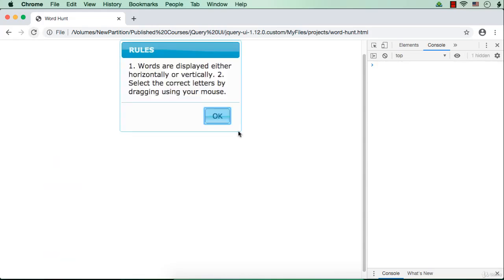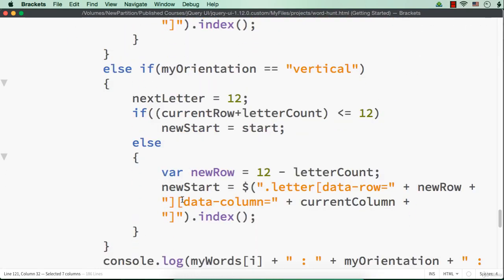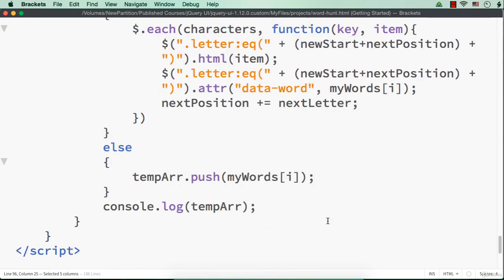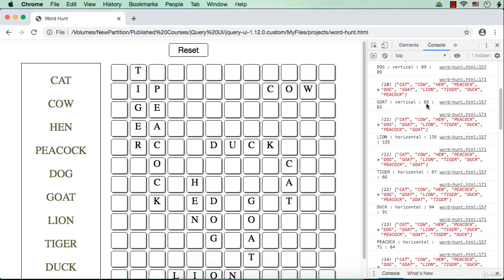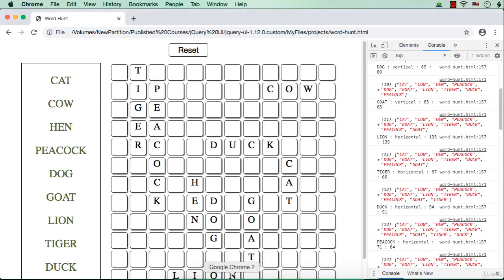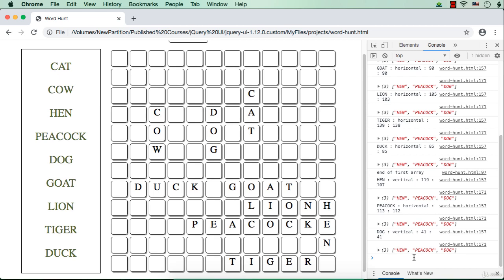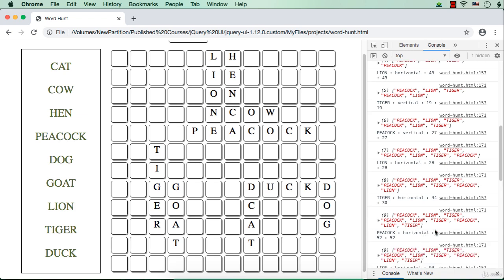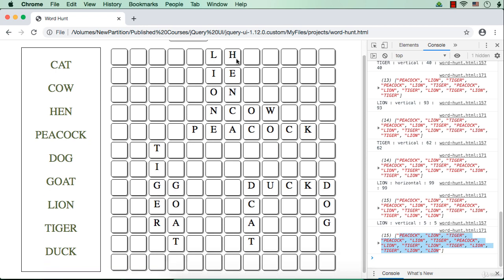jQueryUI Mini-Project 38 - Word Hunt Part 9